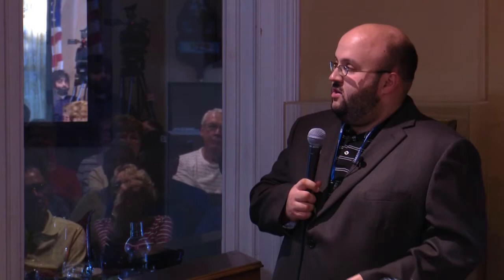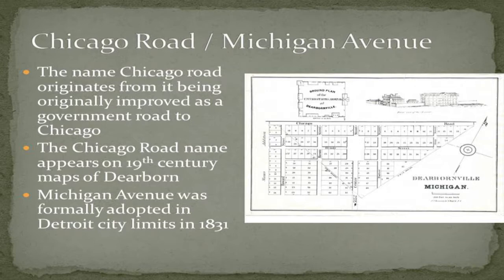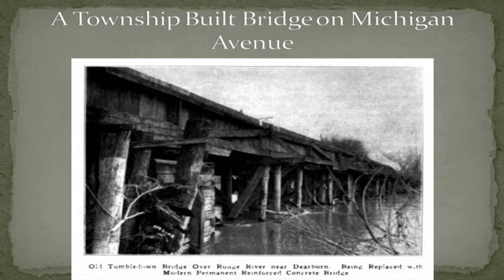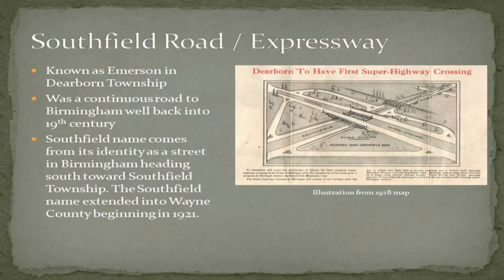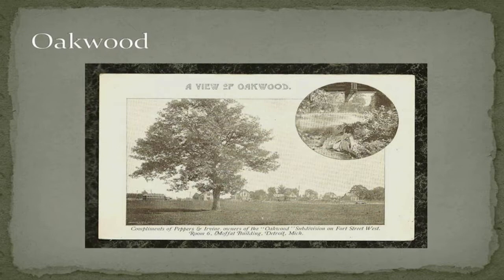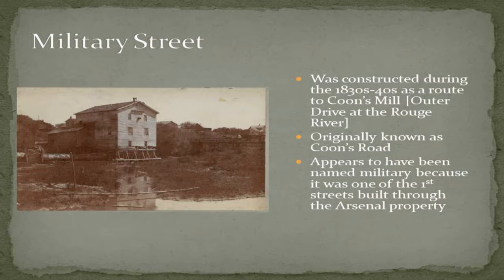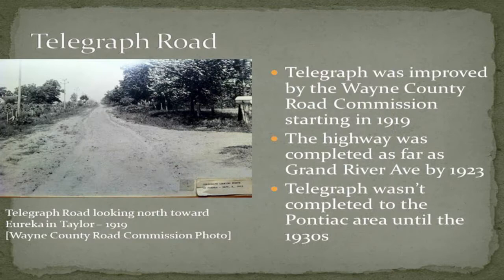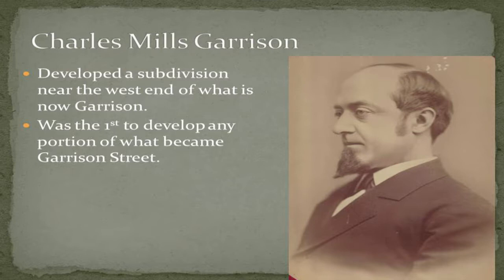West Dearborn Street Names Lecture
Lecture delivered on the history of West Dearborn street names at the Dearborn Historical Museum during September 2018.